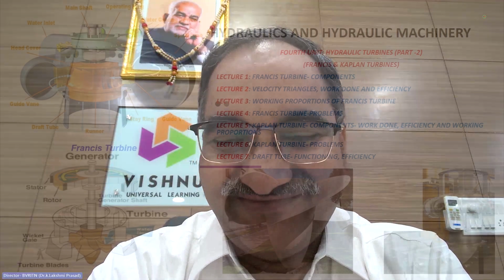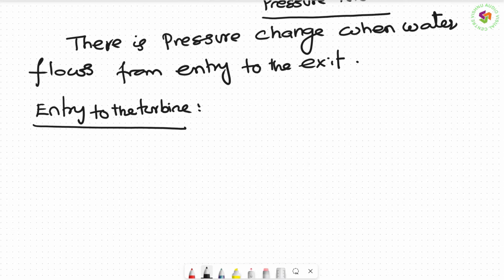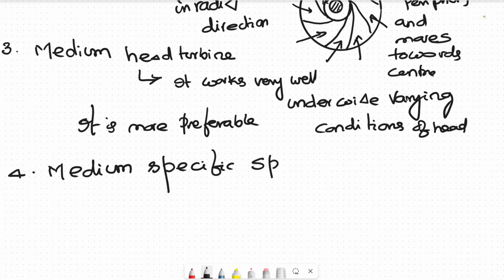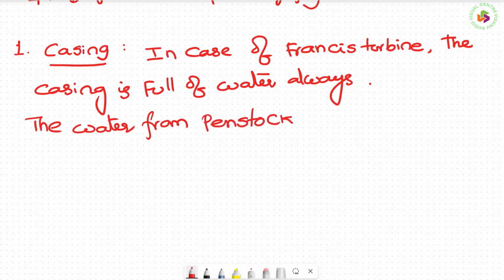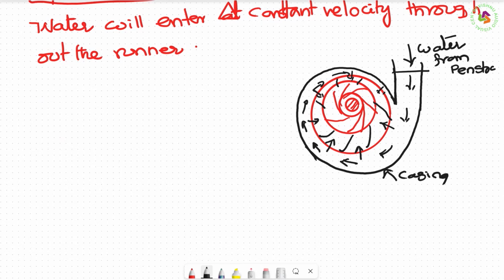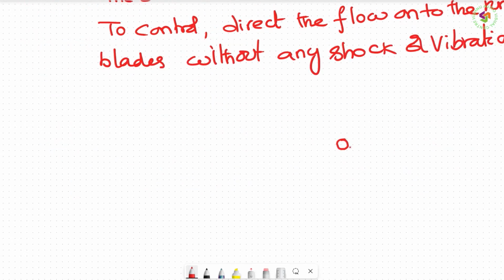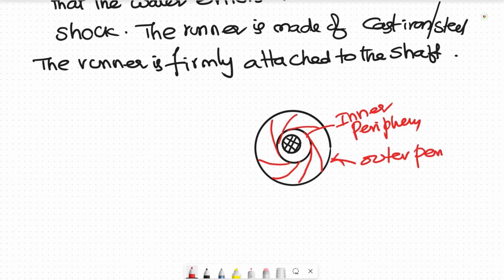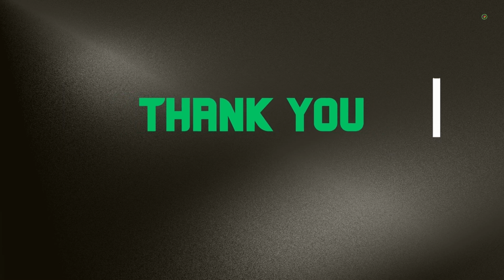Francis Turbine Characteristics, Components, Casing, Guide, vane mechanism Runner, Draft tube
Francis Turbine  Characteristics, Components, Casing, Guide, vane mechanism Runner, Draft tube by Dr. K Lakshmi Prasad